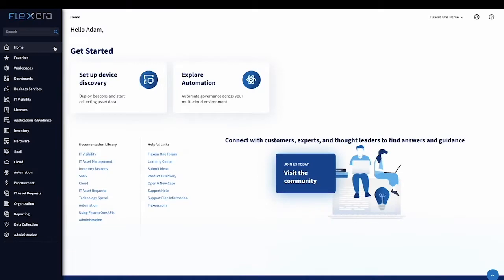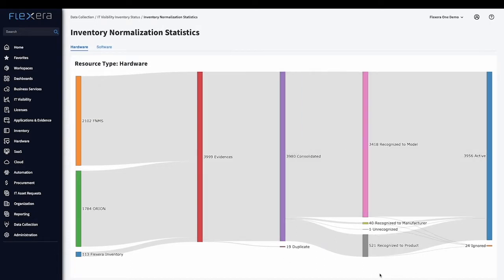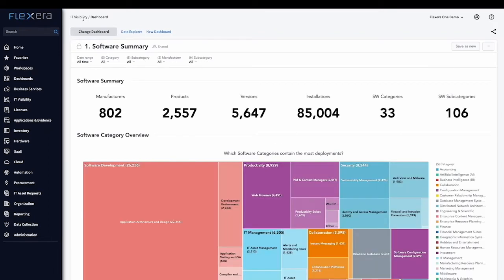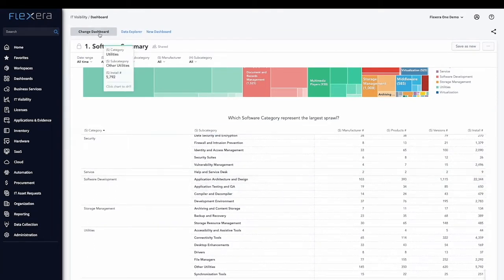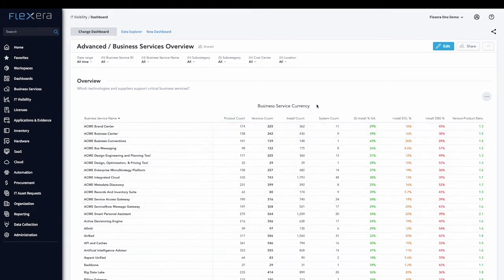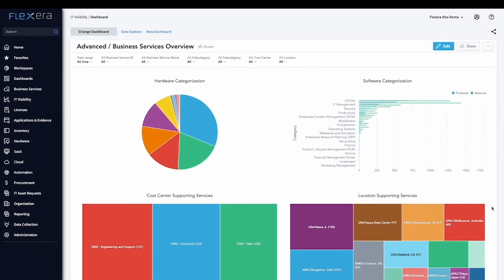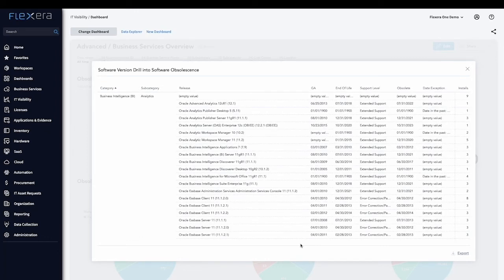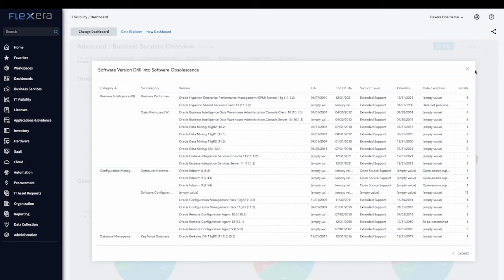IT Visibility – Technopedia Catalog and Identification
Build a common language and taxonomy of IT with Flexera One IT Visibility—reduce time spent researching, validating and normalizing technology assets by 60%.